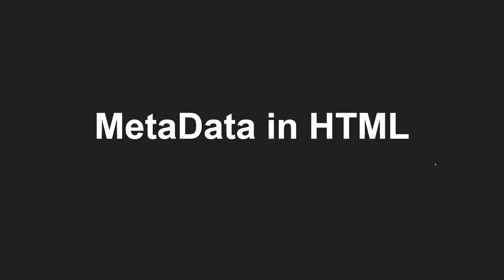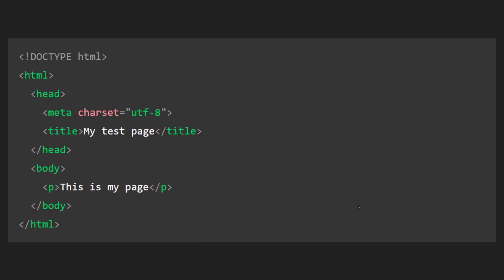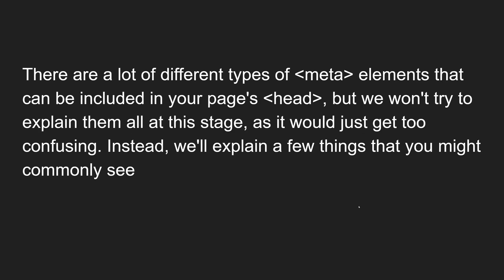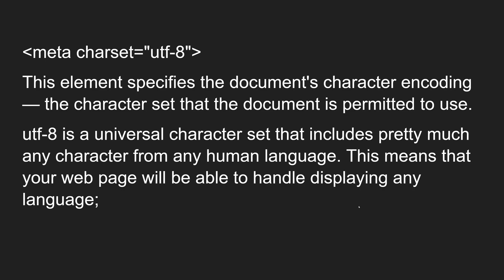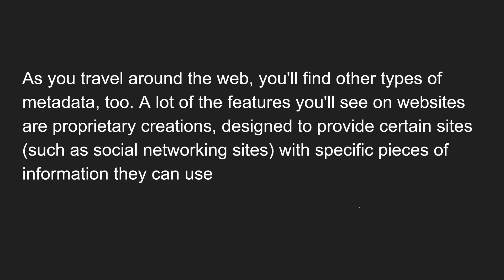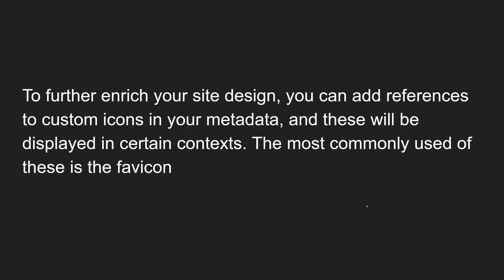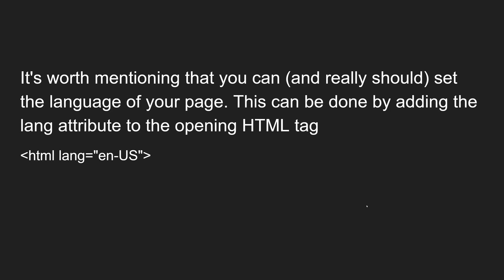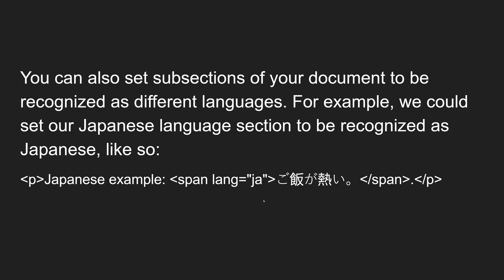7. Metadata in HTML | Learn different Metadata Elements used in Head Element - HTML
In this video we will see about the Metadata in the HTML Head Element. Different types of elements used in the Head Element - HTML